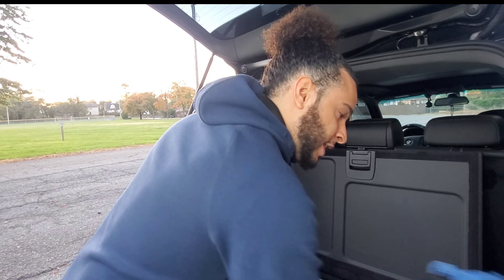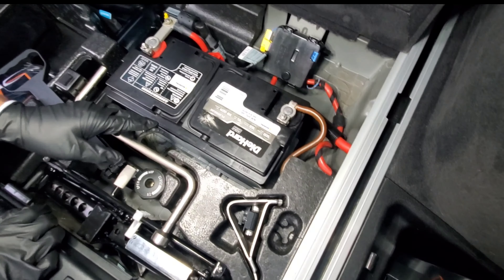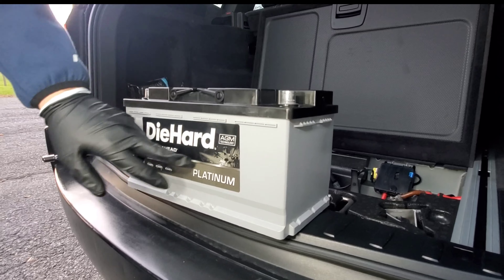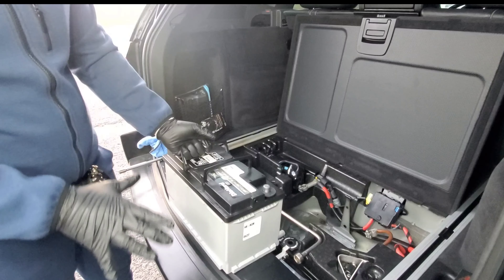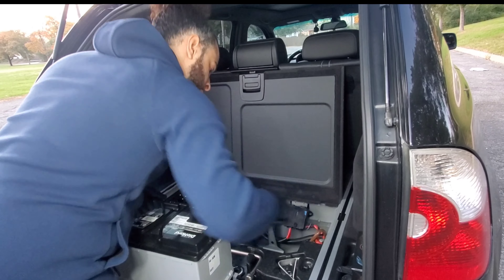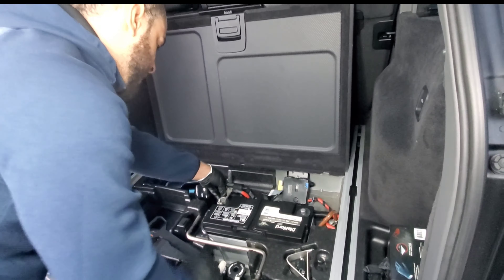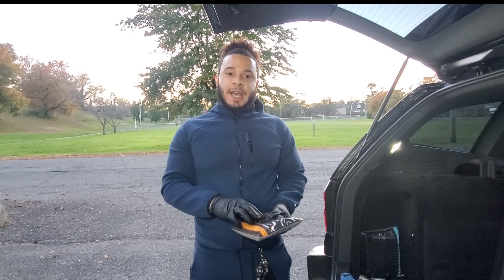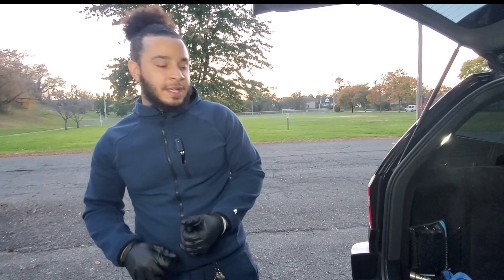BMW X3 [E83] 2004-2010 Battery Replacement DIY!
Hey Sub Family, The BMW uses a lead-acid battery. You have two types to choose from: Gel or absorbent glass mat [AGM]. The manufacturer recommends that you replace the OEM battery with an OEM [AGM] battery. Most of the BMW models use either advanced or performance batteries.

BMW X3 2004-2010 batteries will usually last between 3-5 years, but this is variable depending on the type of battery, weather conditions, driving habits.

when a BMW battery dies it will remain on to operate functions such as your radio, lights, clock, and even your security alarm for the car after you've left.
Your BMW may experience a electrical glitch, where some systems turn off but others such as your lights remain on which can drain your battery. After replacing a car battery, you should run the car for about 30 minutes to allow the alternator to fully charge the battery.

PRODUCT LINKS:

3/8 in. I.D. x 1/2 in. O.D. x 10 ft. Clear Vinyl Tubing

Duralast Platinum [AGM] Battery H6-AGM Group Size 48 760 CCA

NOCO NCP2 MC303 Oil-Based Battery Terminal Protectors (Pack of 2)

Craftsman 1/2 in. X 1/4 in. drive SAE 6 Point Deep Deep Socket 1 pc

Craftsman 10 mm X 1/4 in. drive Metric 6 Point Deep Deep Socket 1 pc